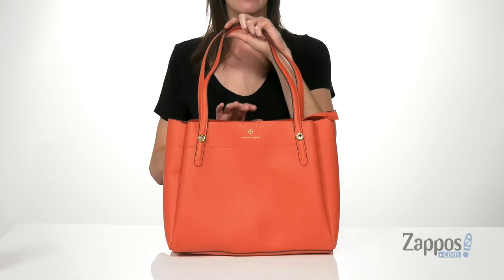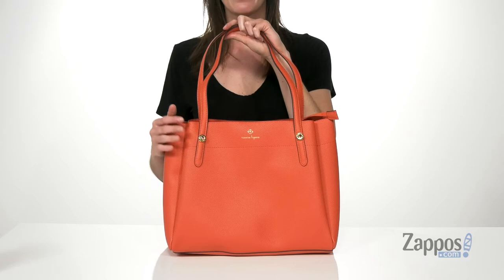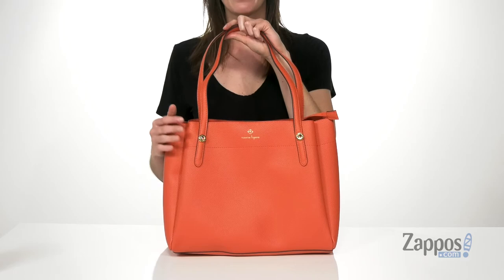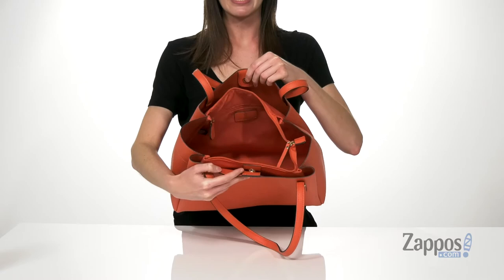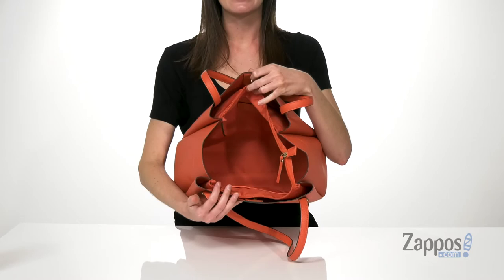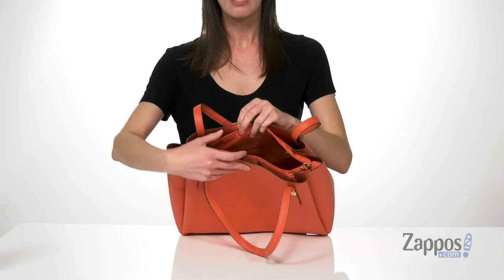Nanette Lepore Asahi Triple Section Shoulder Bag SKU: 9428047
The Nanette Lepore&reg; Asahi Triple Section Shoulder Bag is a shoppers dream. Faux-leather upper with dual shoulder straps and exterior snap-button pockets offer plenty of storage options.
Zipper closure has a lined interior with a slip and zipper pocket.
Flat bottom base.
Imported.